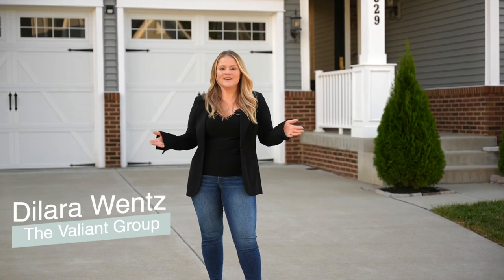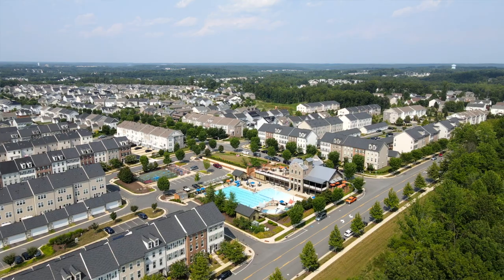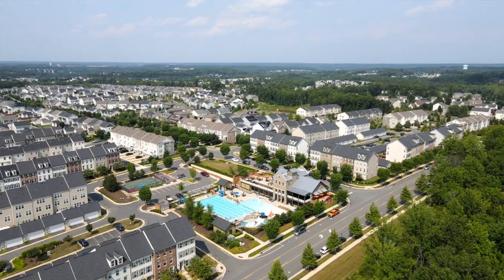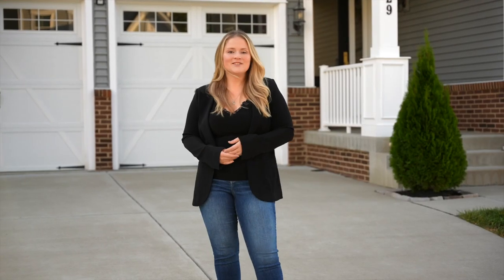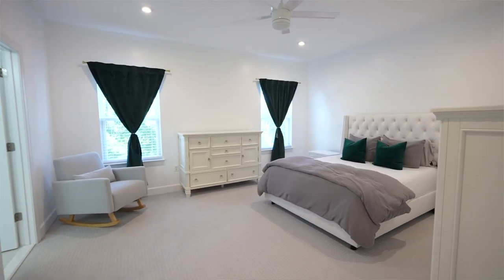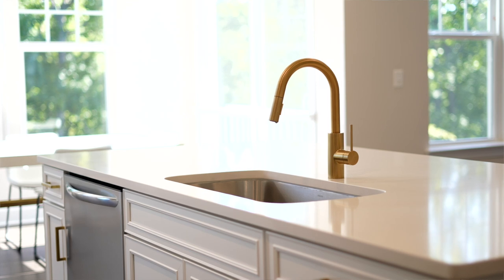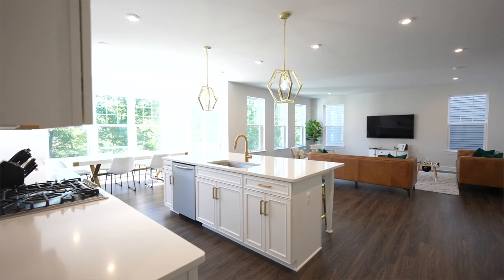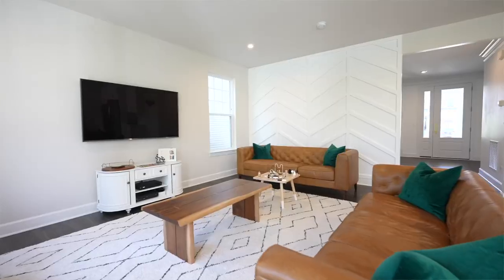This is Your Dream Home | Living in Northern Virginia | Real Estate Photography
The Real Estate Photographer